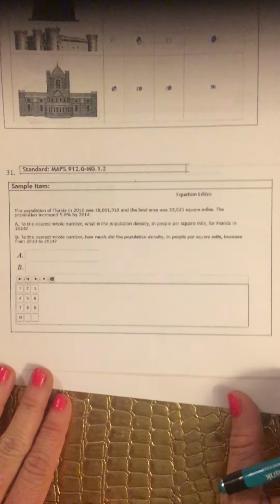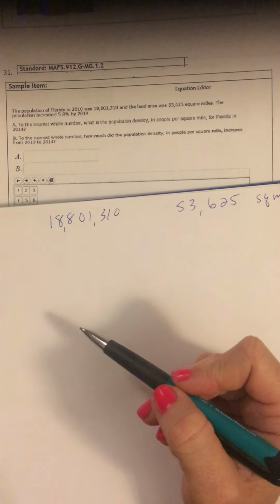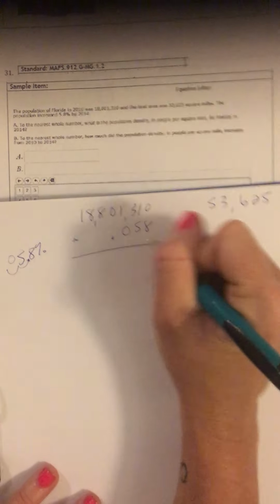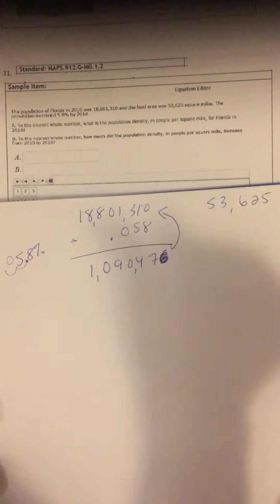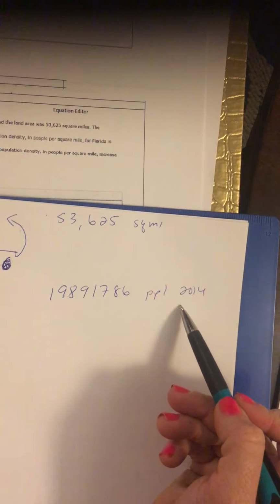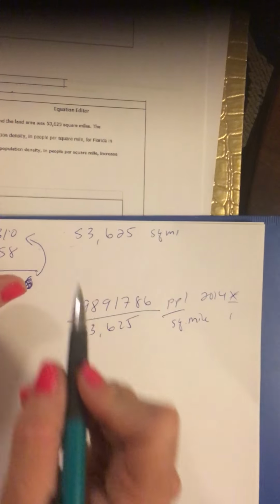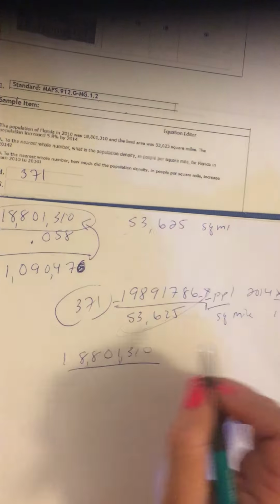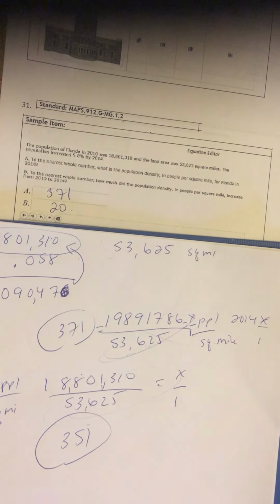Geometry EOC Review Part 4